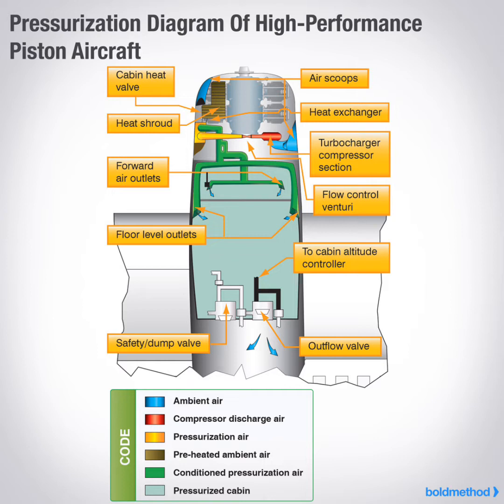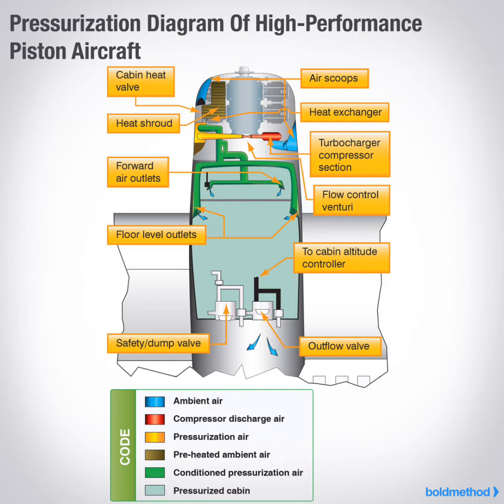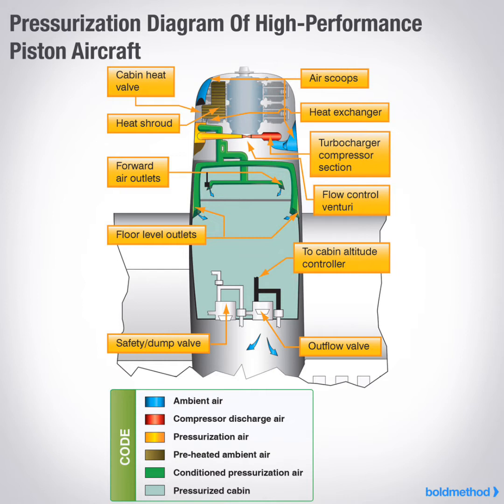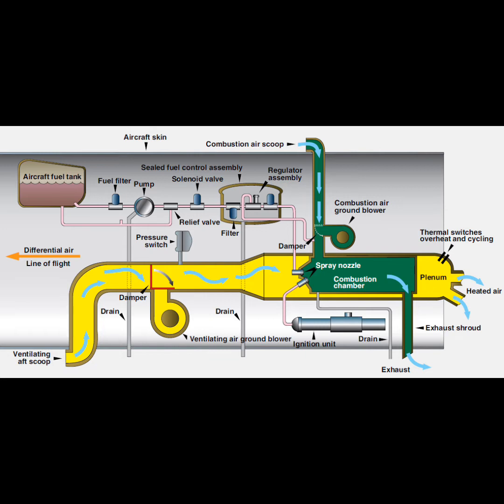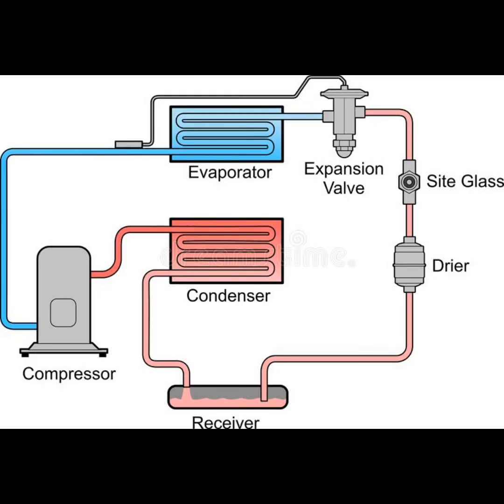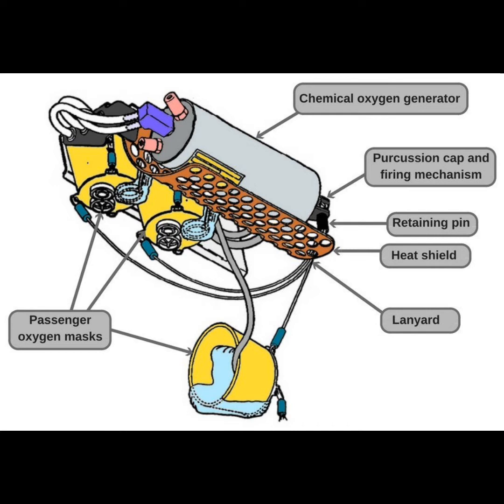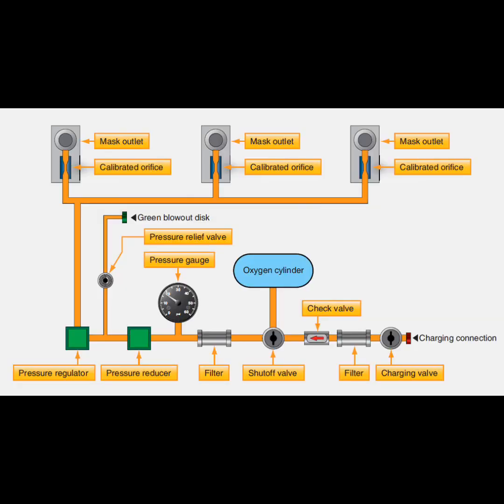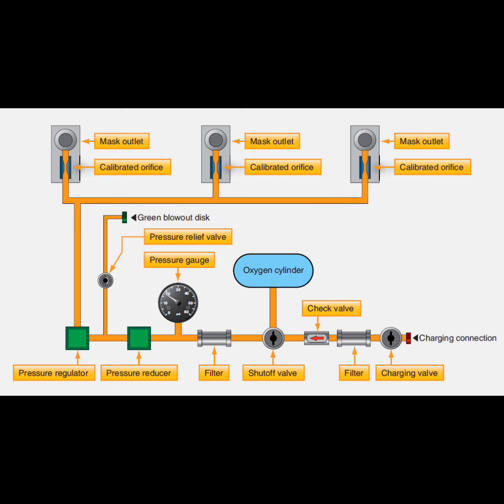cabin atmosphere control systems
oral and practical study guide , Airframe system and components